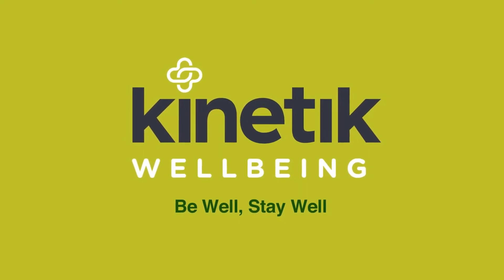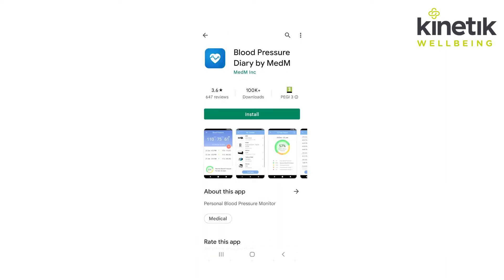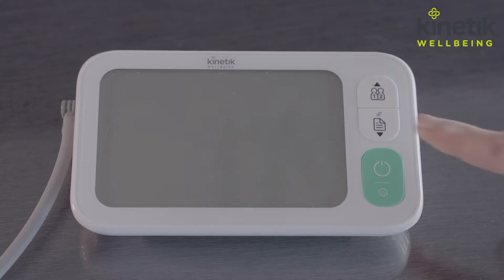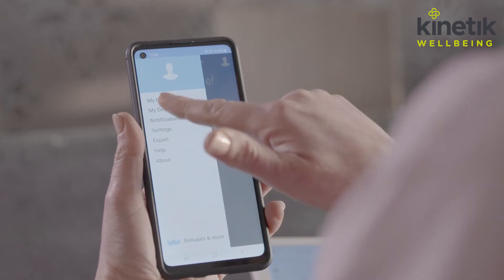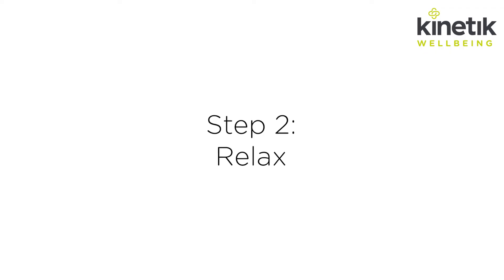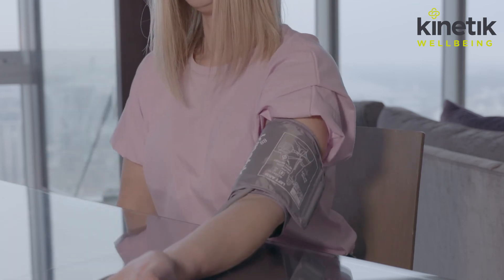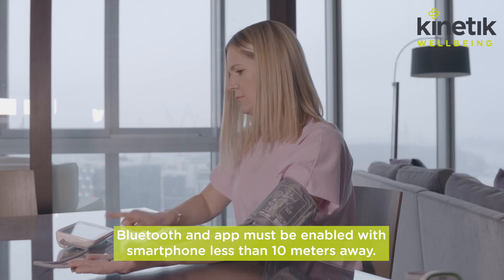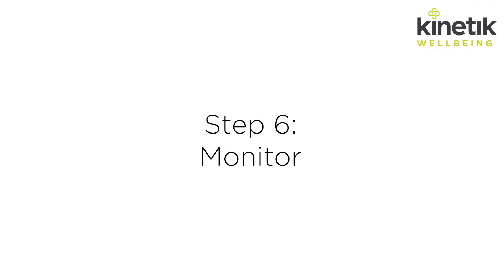How to use a smart fully automatic blood pressure monitor - Kinetik Wellbeing - TMB-2088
Innovative new technology allows the Kinetik Wellbeing Smart Blood Pressure Monitor to take a reading while the cuff inflates so that it releases quickly once the reading is complete, minimising pressure on the arm.

The quick reference indicator means that your reading is highlighted against the indicator to simply classify your reading, it also has a 250 reading memory so you can keep a record to share with your GP.

Medically approved for use by the BIHS (British and Irish Hypertension Society) and ESH (European Society of Hypertension), providing you with an accurate and seamless experience to help monitor and prevent heart disease.

Clinically validated and Bluetooth enabled, this device gives you even more convenient-self management of your blood pressure and heart rate, with your latest results automatically updated to your smartphone at home or on the go.

With a dual-screen, you can compare your recent result with other daily readings and weekly averages. Plus ensure readings are always accurate with a body motion detector and cuff wrap guide.

MedM Health is a personal health diary that can automatically collect measurements from Kinetik Wellbeing devices.

The app functions as a single-entry point for logging such physiological data as blood sugar and pressure, heart rate, body temperature, ECG, body weight (with body composition), level of blood oxygen (SpO2), spirometry, activity, fetal doppler, sleep and more.